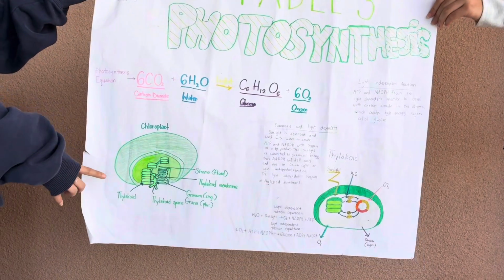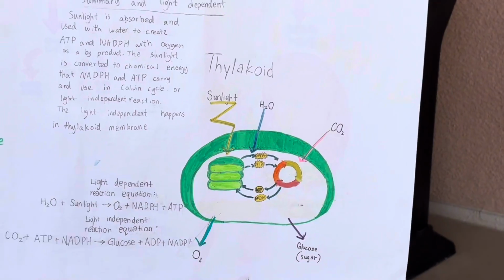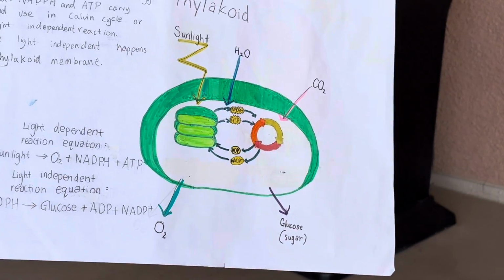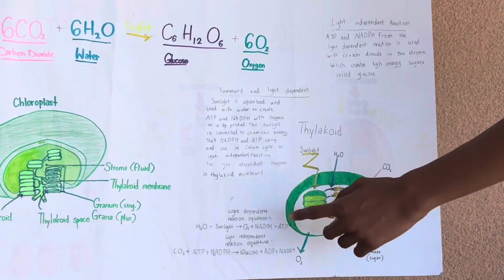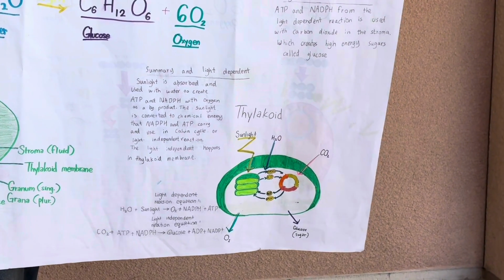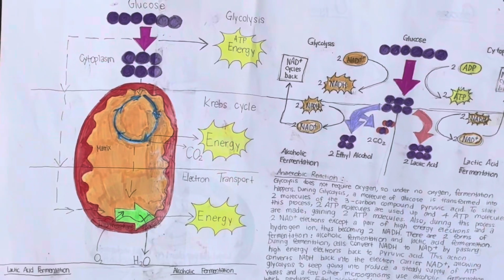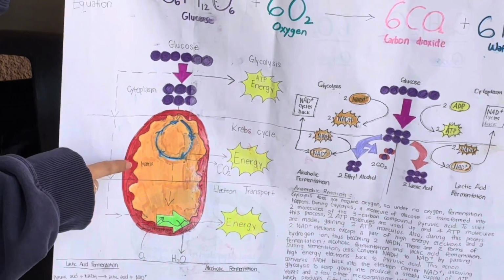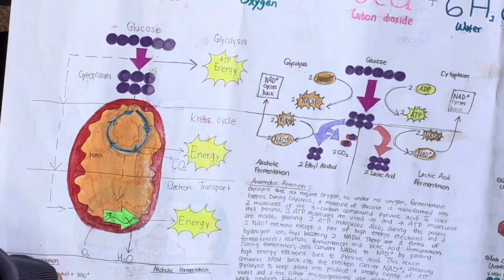Photosynthesis/Cellular Respiration Table 3